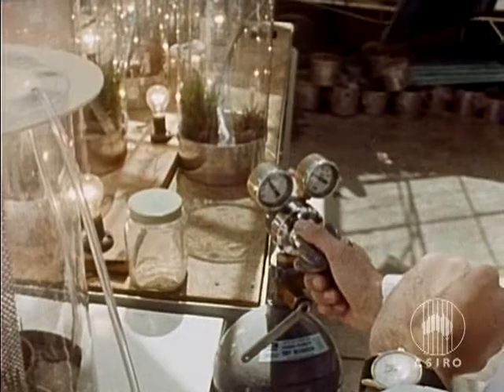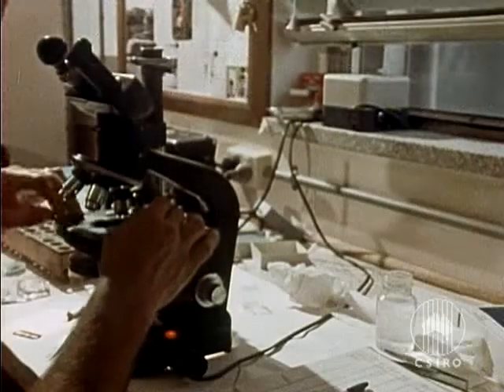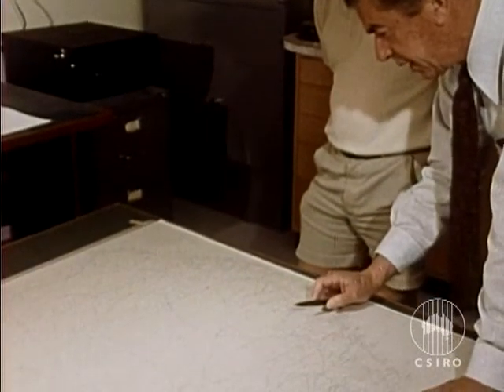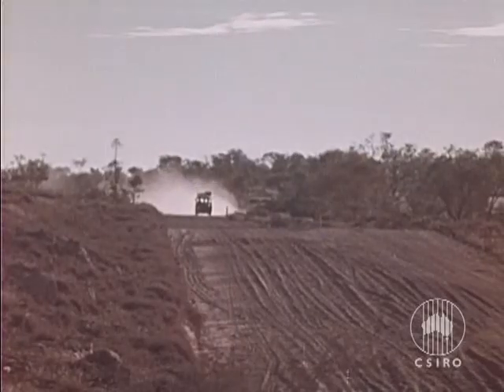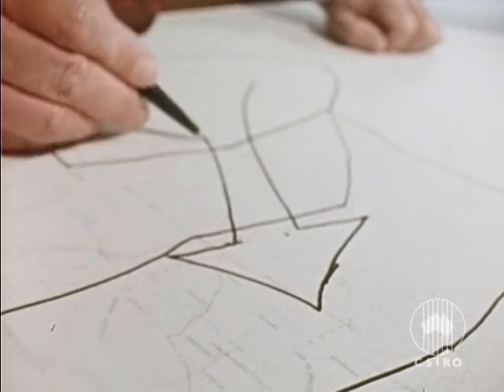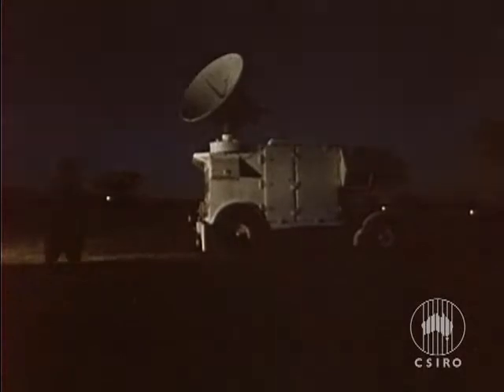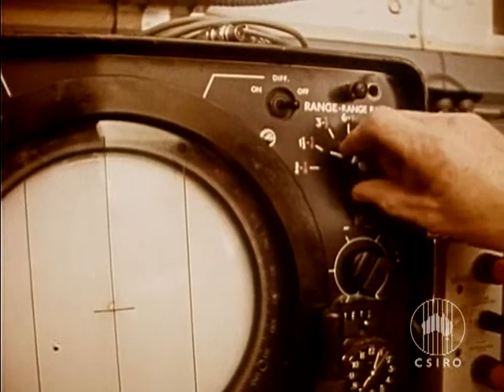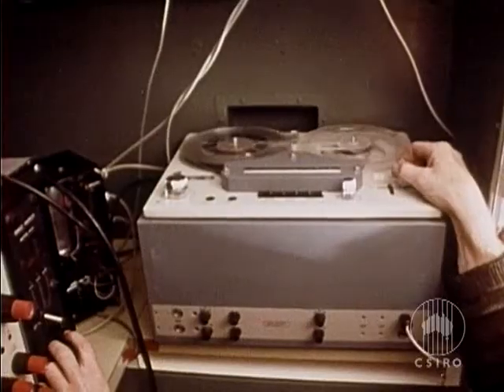Plague Locusts (circa 1978)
The plague locust periodically ravages vast areas of eastern Australia. Researchers from the CSIRO Division of Entomology have carried out a 10 year study of these large grasshoppers.